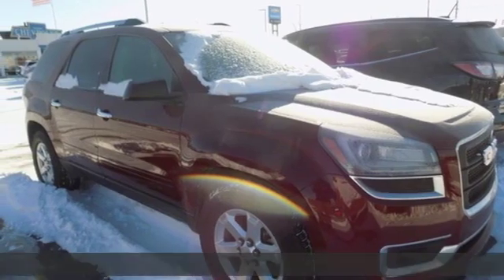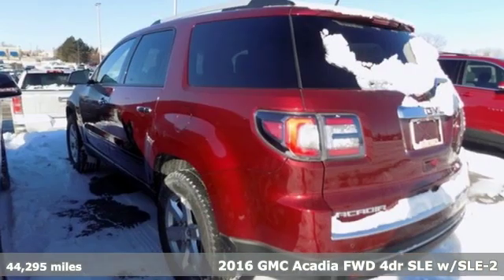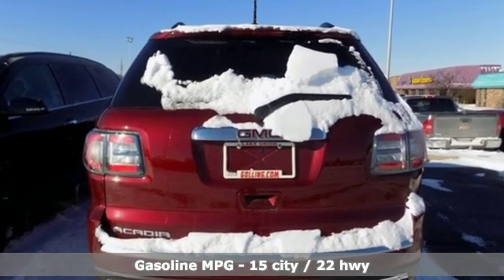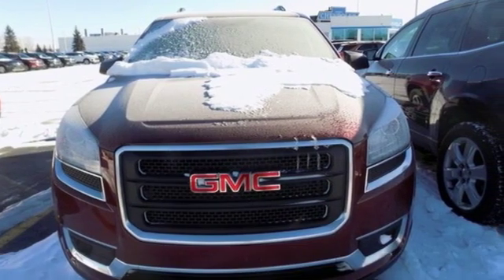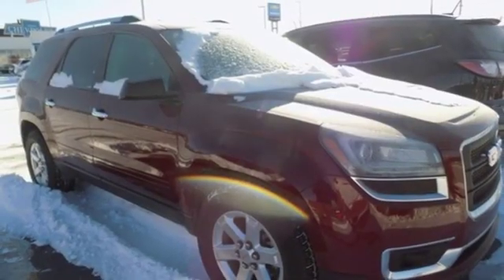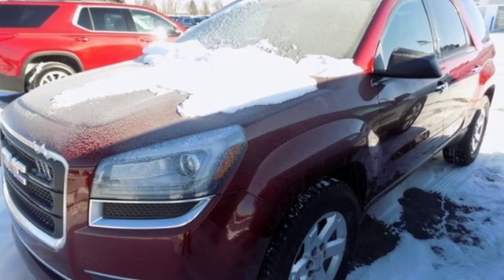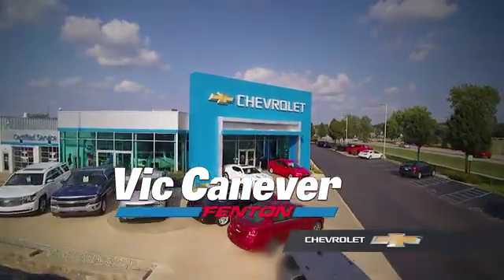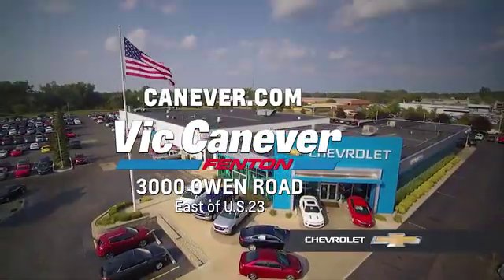Used 2016 GMC Acadia Fenton MI Grand Blanc, MI #180533